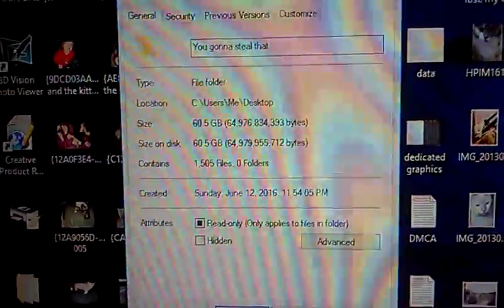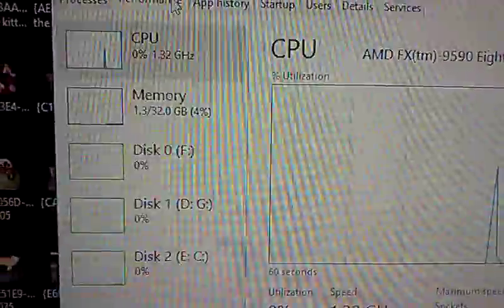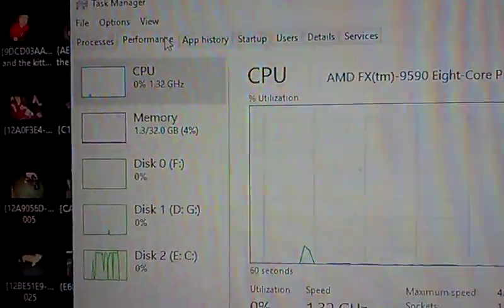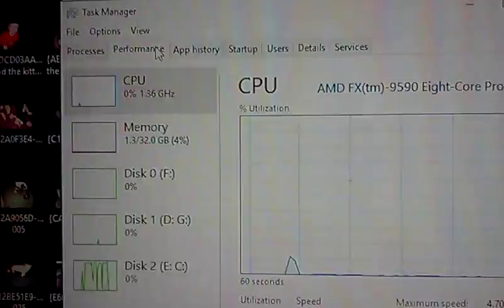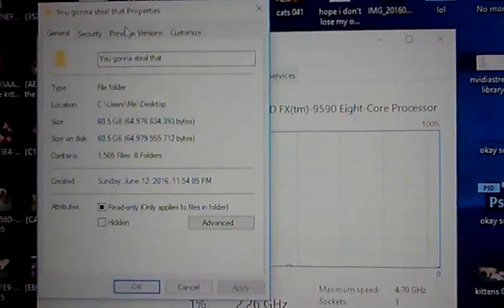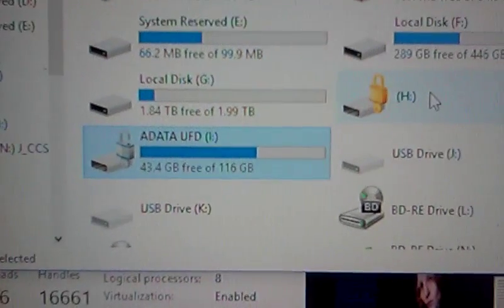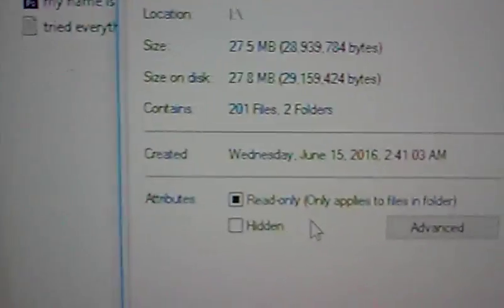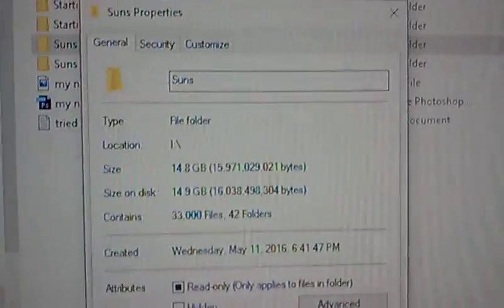they save millions by stealing from people like me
They earn millions by releasing my designs to other companies and someone out there is no doubt earning royalties from passing my property off as their. Do I see so much as one cent? Do I get a paycheck from any company? Or Royalties payment for any products using my designs to gain sales? By law they are required to get my consent - but they have voided my rights. When you explicitly choose not to select this box that puts you into this collection program or when you opt out of that feature and do not even use half the types of products they've built into your software ... Your consent does not matter they have designed their software to take whatever they please and void your consent.

Funny when someone takes things from their devices and servers they call it hacking but when they STEAL from us they consider it OK because the government has not told them that they need to be respectful of not only our rights.. But they need to be told to be respectful of the laws they hide behind when it comes to the American public? Absurd! Yet no one is reminding them?